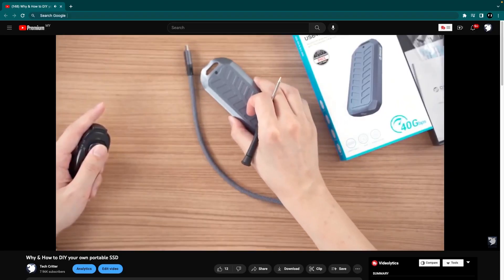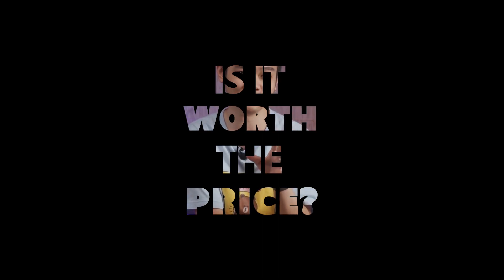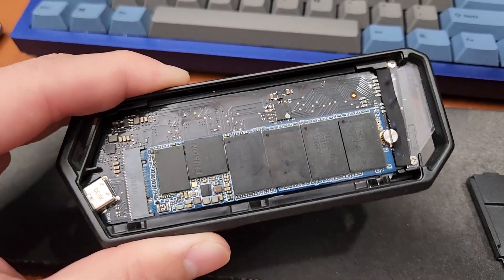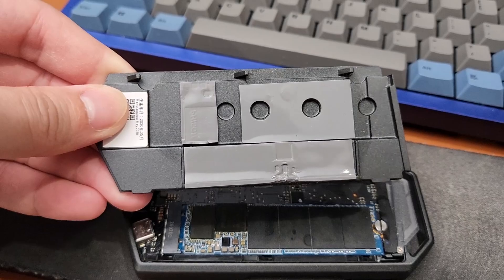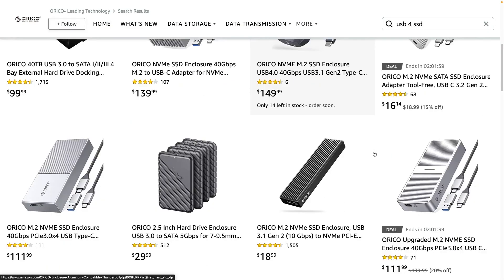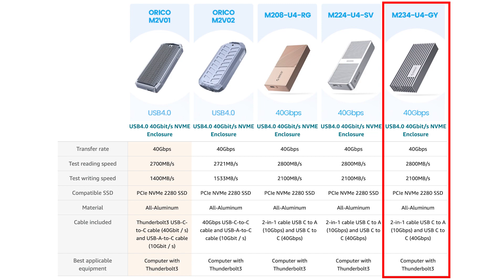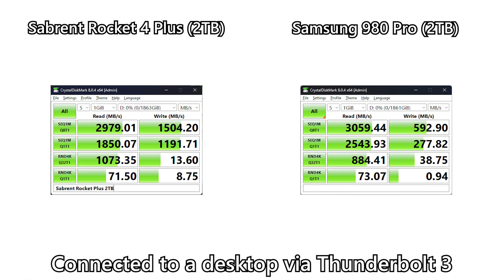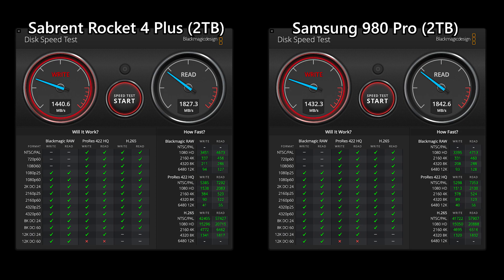USB 4 external SSD - Worth the price? 💲💸💰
As a video editor on a MacBook Pro, I need a large, speedy external storage to house all the raw videos and also edit videos from it. So, is it worth building a USB 4 external SSD?

Lazada (similar to the one we have)
Shopee (similar to the one we have)

Not available locally in Malaysia lol